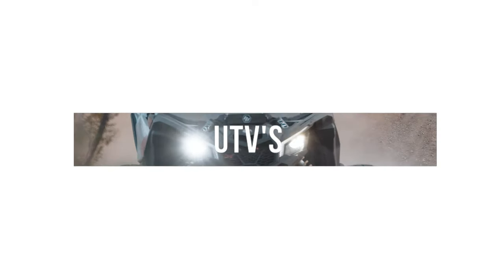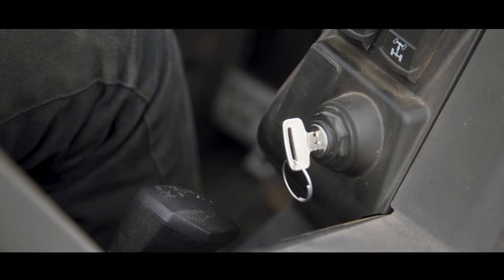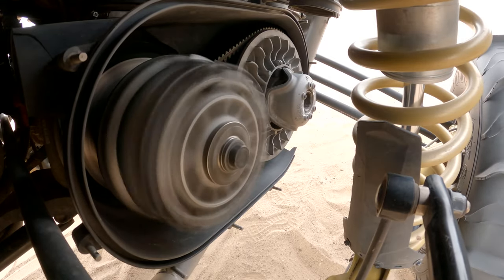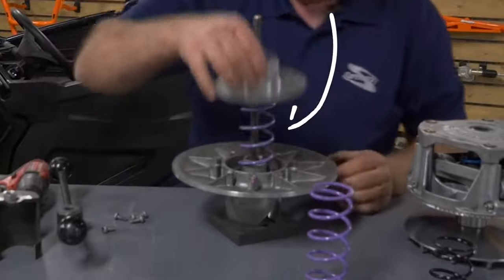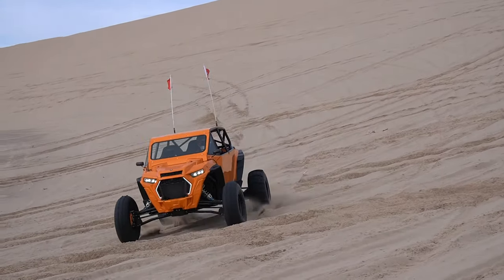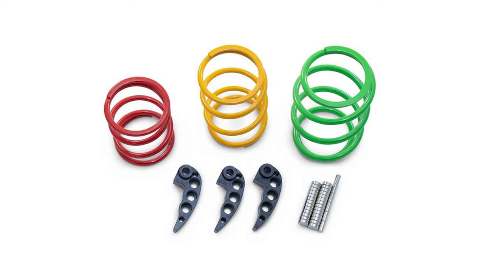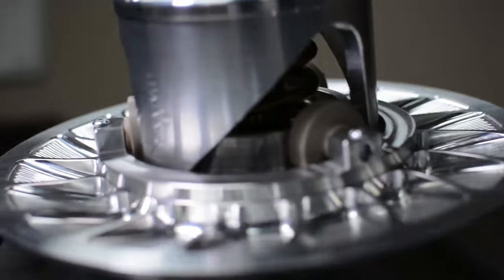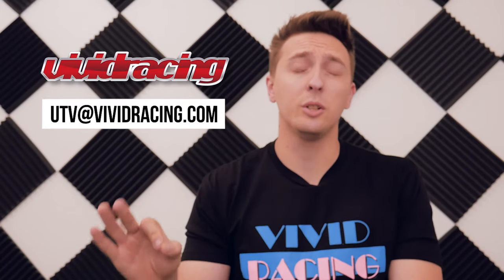UTV Clutching 101: Everything You Need to Know and More!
Unlike most road-going vehicles, most UTVs use a continuously variable transmission (CVT). This means there are gears like a standard automatic transmission and no clutch and shifter like a manual transmission car. The CVT is great because it’s a simple design which is ideal for a UTV which is designed to be relatively simple, but there are some downfalls to the CVT system which is where aftermarket clutch kits come into play. But, how do you know what kind of clutch you need? Well, it all depends on your modifications and driving style.

What Does a CVT Clutch do?

The basic idea behind a CVT clutch is to control what RPM the engine and transmission are fully engaged at. Below that certain RPM, the clutch will allow some slippage which will help get your UTV moving off the line. If the clutch was fully engaged at low speed, the engine would end up bogging down and struggling to push the vehicle. The problem is, the clutch is designed around a specific tire size and power level. This means your power adding mods such as a tune, intake, and exhaust, could be going to waste without proper clutching.

Limitations of the Stock Clutch

The problem with the stock clutch, as mentioned above, is how it’s designed for a one tire size and one power level, plus the clutch needs to be suitable for towing/hauling, mud bogging, trail riding, and dunes. This effectively makes the stock clutch a one size fits all design, making it decent at everything but not good at one particular type of driving.

With an OEM clutch in the mud bogs, your engine can end up bogging down and burning up the clutch. In the dunes, you need the RPMs to stay high, so you have the power to keep the paddles spinning. These are areas where the stock clutch will not keep up with your demands, and an aftermarket clutch kit is needed.

What an Aftermarket UTV Clutch Kit can do for you:

Improved acceleration
Faster shifting and backshifts
Much better throttle response
Improved reliability (especially for modified UTVs)
No more belt issues!
What Kind of Clutch do you Need?

The aftermarket clutch you need depends solely on tire size, driving style, and power mods. But here’s a brief overview of what style clutching will work best for you:

Mud bogging requires a low of low-end torque to turn those big tires through the thick mud. Without proper clutching, you can end up stuck with your engine revving up but the tires not moving, resulting in a clutch and belt smoke – yikes!
Dune driving requires more top-end power to keep the paddles turning at high speed. Without proper clutching, you will slowly lose speed while climbing a big dune and eventually the wheels will stop moving.
Trail riding requires really good throttle response. When you’re exiting a corner, you want to be able to punch the throttle and have the RPMs jump right up where they need to be.
If you’re still not sure what clutch kit will work best for your UTV, contact our performance specialists by emailing or calling 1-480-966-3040. We can help you find the perfect clutch kit for your UTV regardless of power, tires, and driving style.